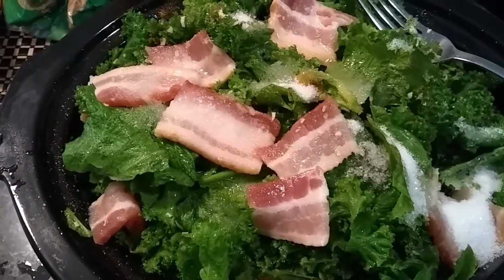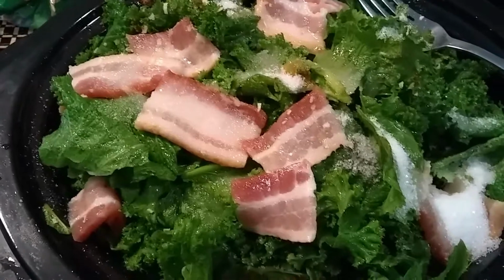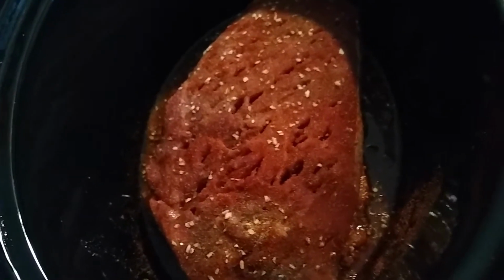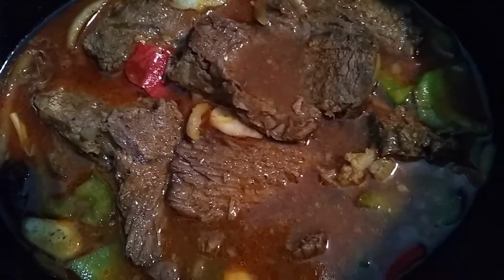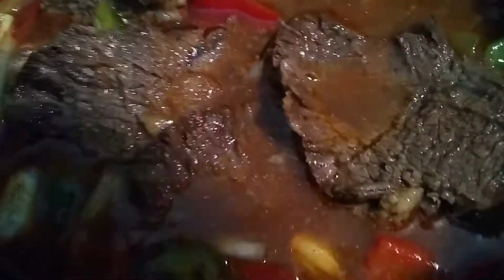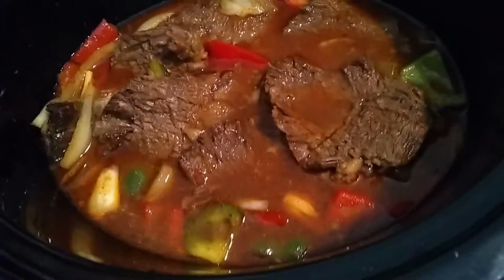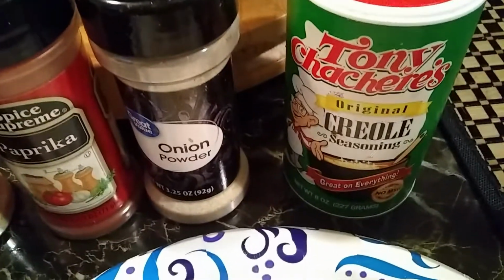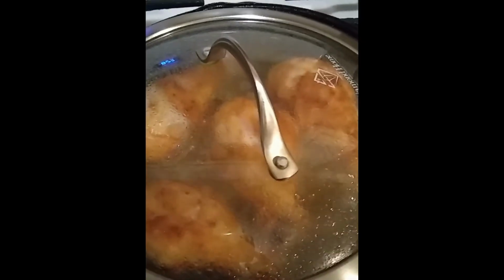Happy Mothers Day!! I cooked what I had a taste for..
I decided this was going to be on the menu..beef roast w/green bell peppers & red sweet pepper w/onions, fried rice, lima beans w/sautéed onion, field peas and snap peas, mustard greens, sweet potatoes and crispy fried chicken legs! YUMMY.. Don't forget, "God is still in control!"